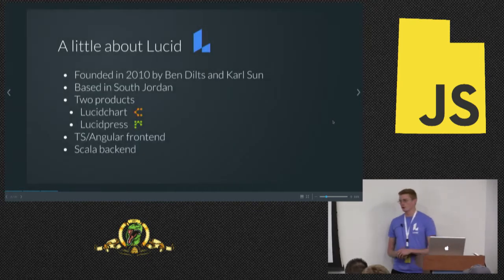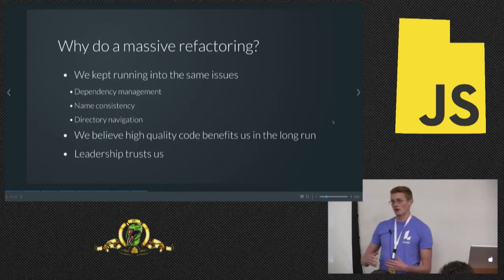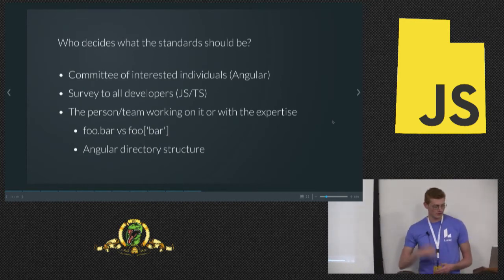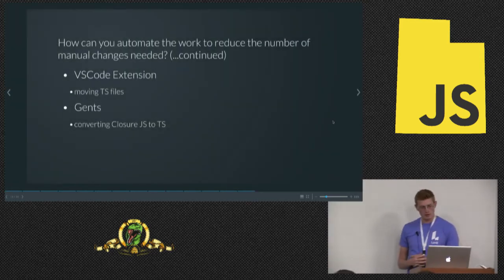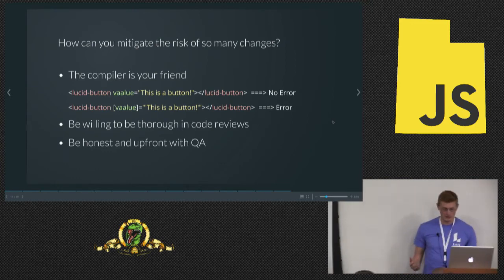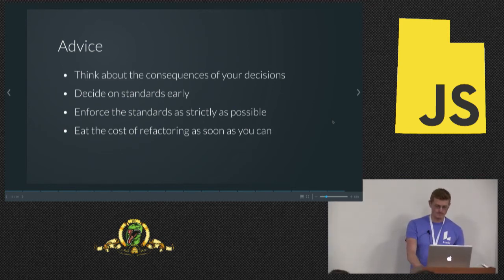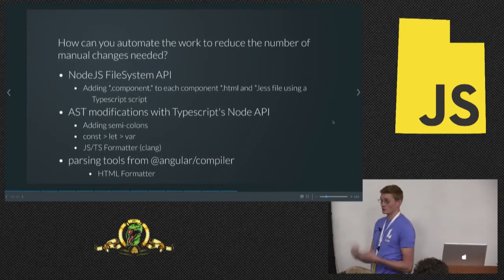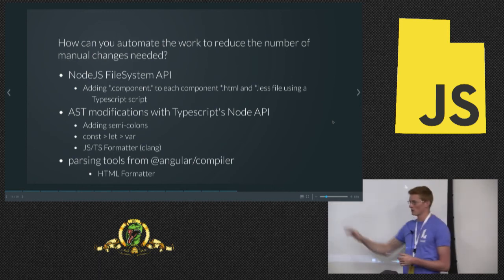Applying Code Standards Retroactively - Kevin J Reece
One of the golden standards of programming is consistent code based on widely accepted standards. This session will cover the why and how of applying code standards retroactively across an existing code base and how to avoid needing to do it.